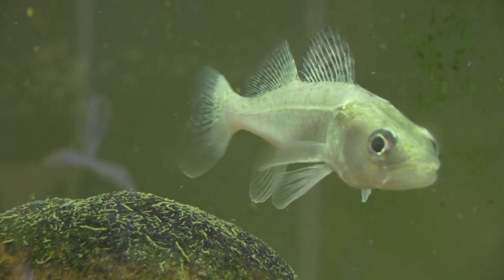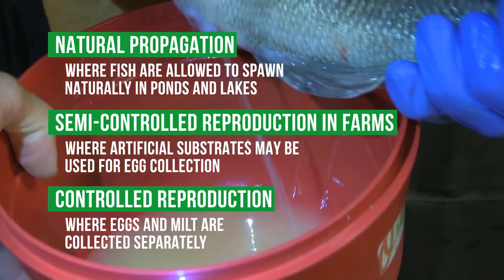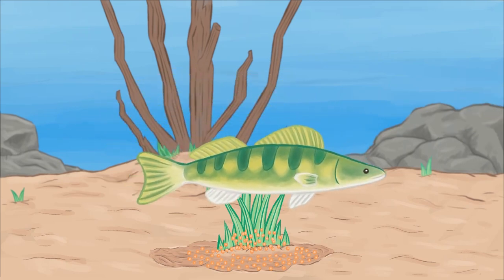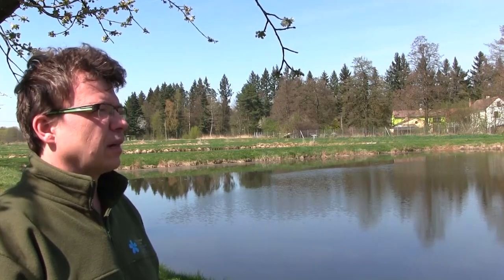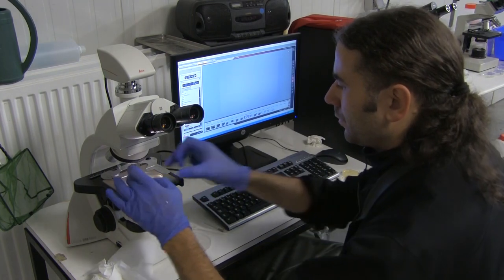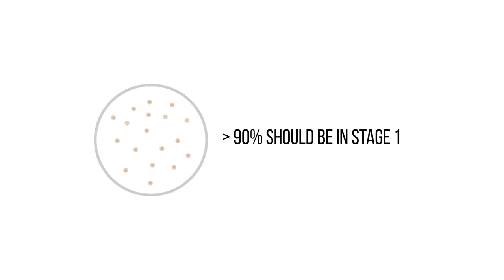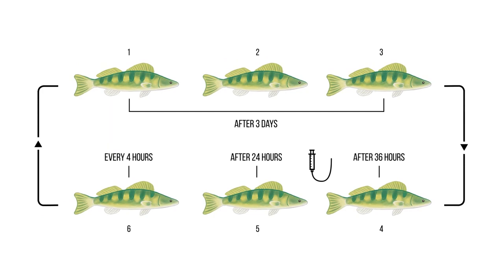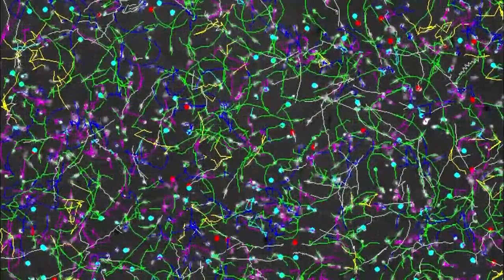EPFC & BIM: Controlled reproduction of pike perch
Learn how to reproduce European pike perch (Sander lucioperca) for aquaculture production. Special thanks to Tolkmicko hatchery, Poland for their assistance in making this video.